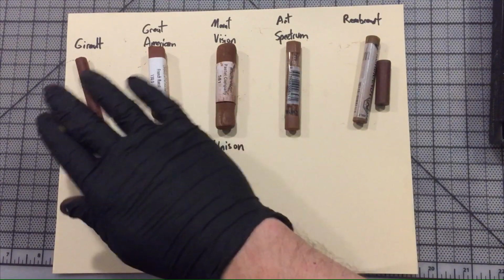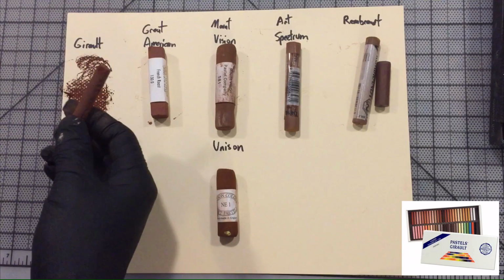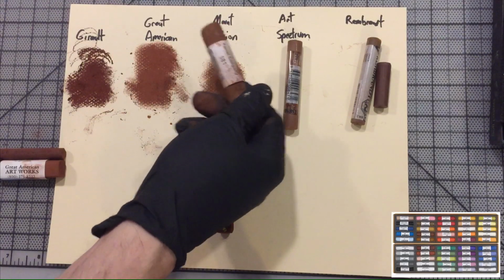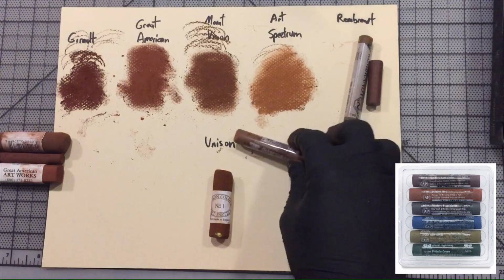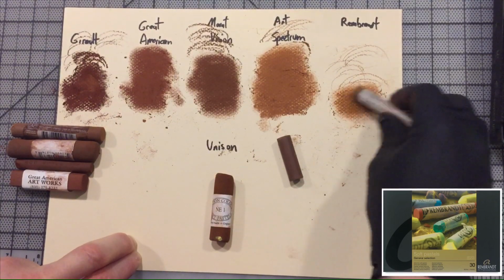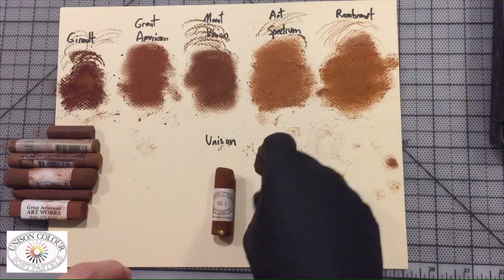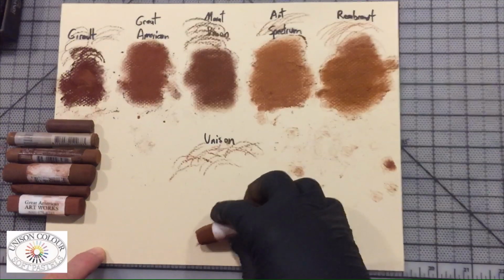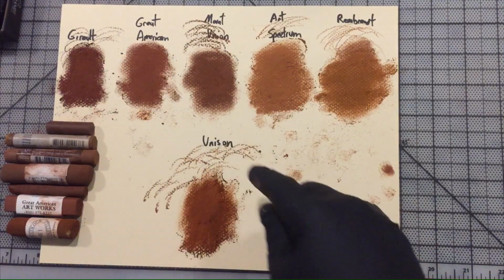Comparing major pastel brands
Which pastels are best for your pet portraits?